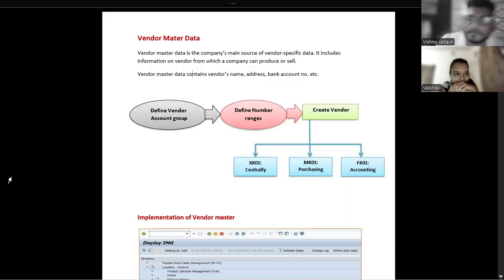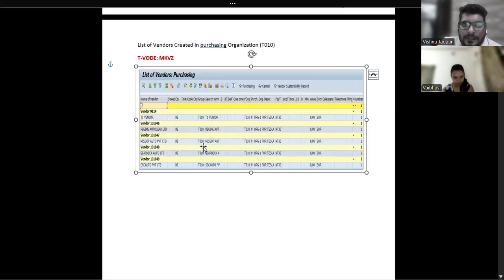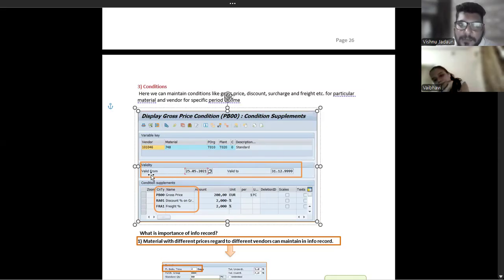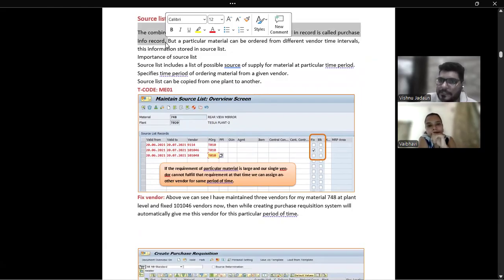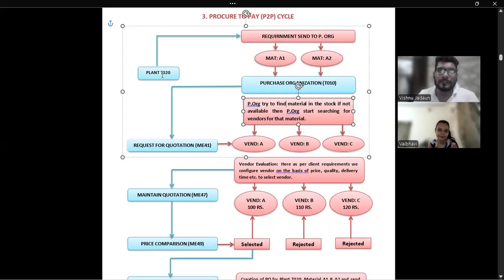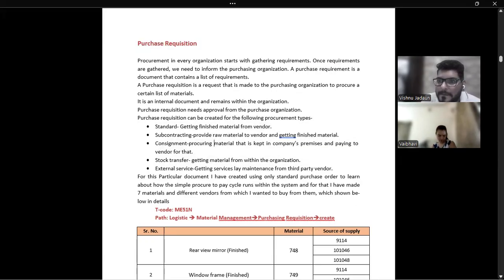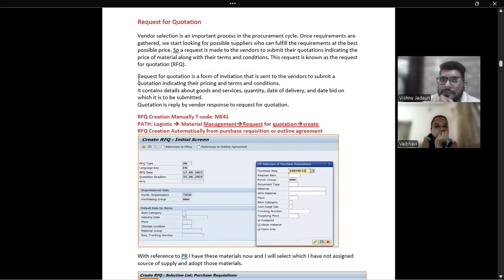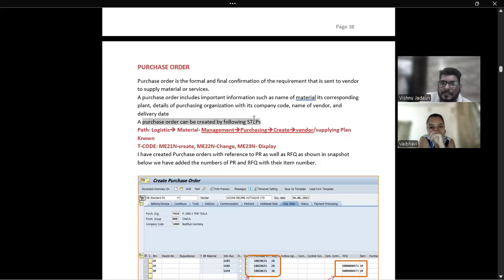SAP MM MASTERCLASS 2 | SAP S4HANA CRASH COURSE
Welcome to SAP MM Masterclass 1 — your first step into mastering SAP S/4HANA Materials Management!

In this crash course, we’ll break down the core concepts of SAP MM in the simplest way possible, perfect for beginners and professionals looking to refresh their knowledge.

🔍 What You’ll Learn:

What is SAP MM and why it’s critical for supply chain and procurement
Key components of the MM module in S/4HANA
Real-world examples to connect SAP concepts with business processes
Hands-on walkthroughs and configuration insights
📌 Ideal For:

SAP beginners
MM consultants
Supply chain professionals
Students preparing for SAP certifications
🎓 Next Masterclass: Dive deeper into Enterprise Structure, Material Master, and Batch Management in SAP MM.